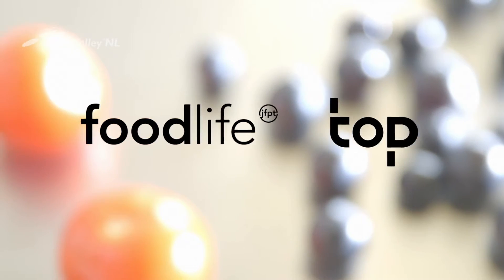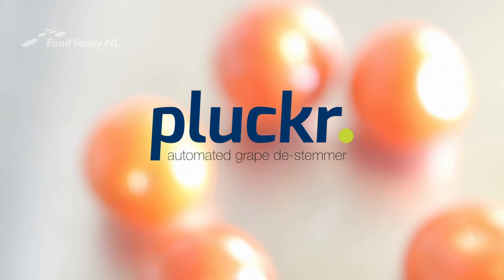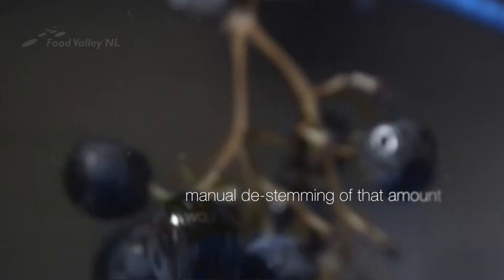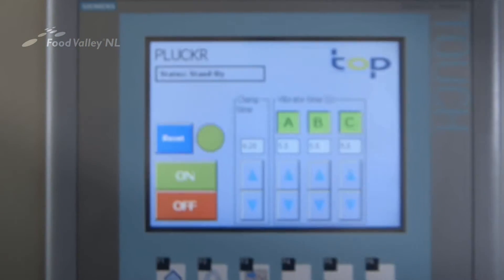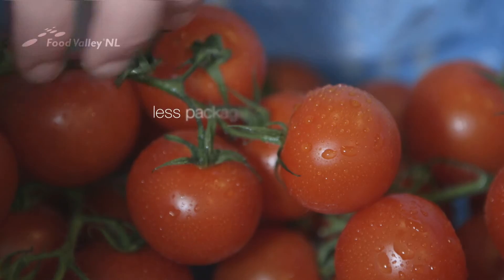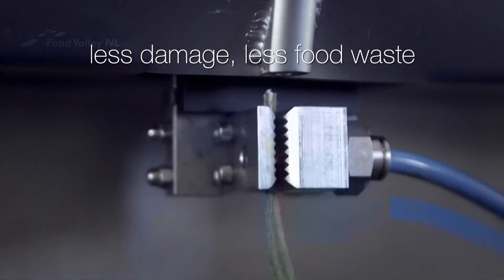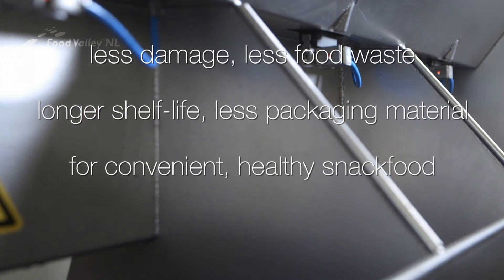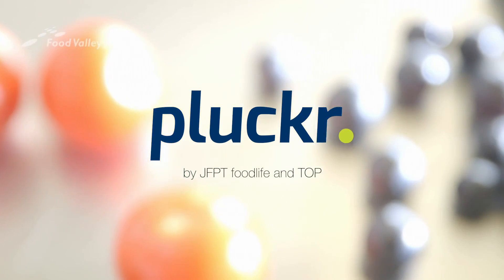Pluckr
Pluckr Grape De-stemming machine